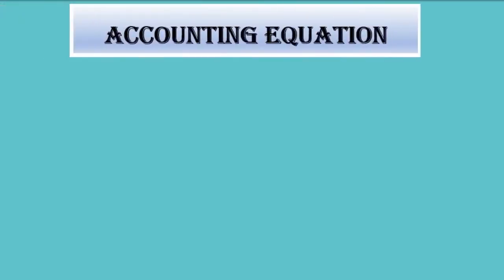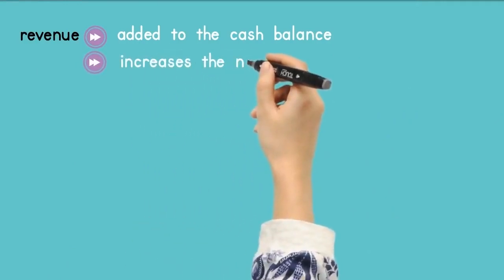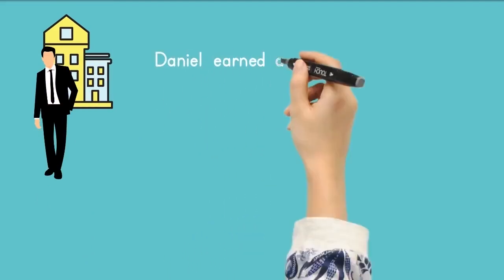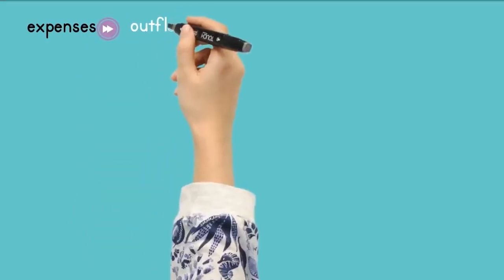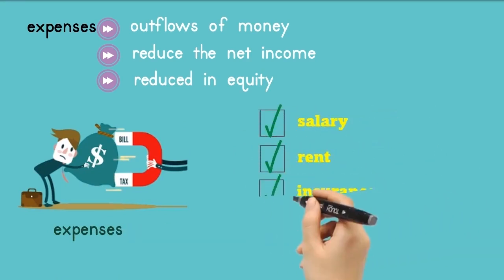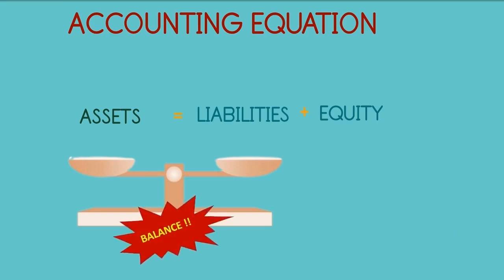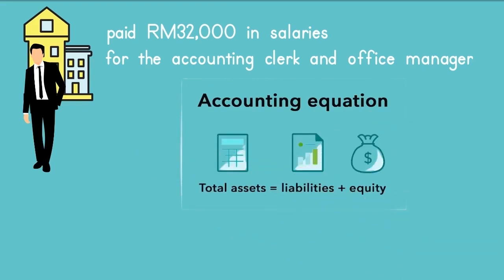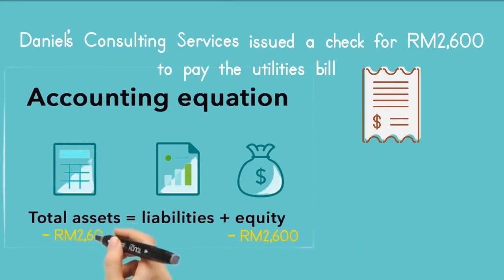VIDEO 3 ACCOUNTING EQUATION PART 2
Participants should be able to comprehend the impact of business transactions related to revenue and expenses